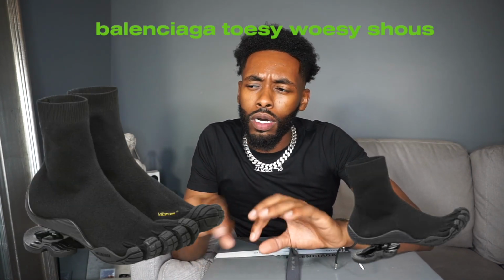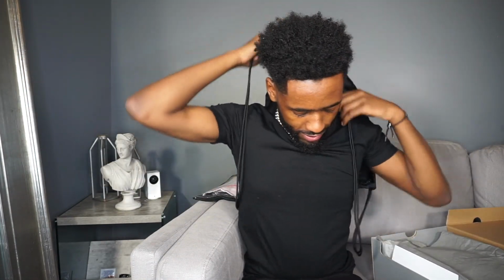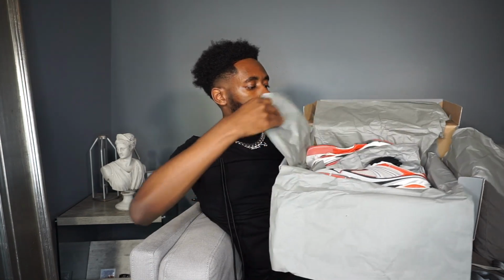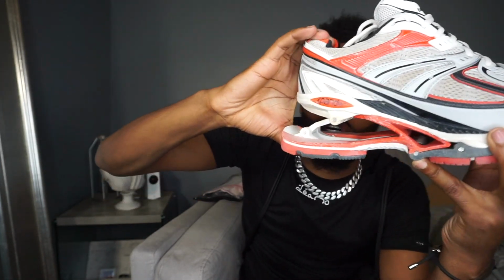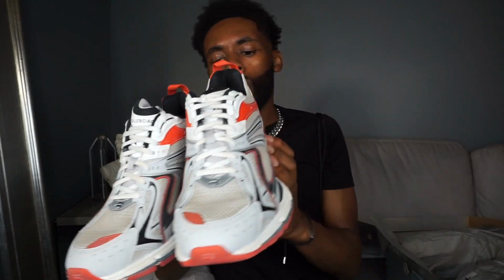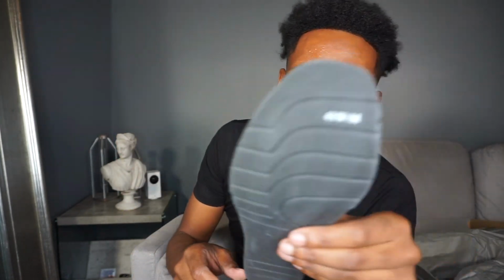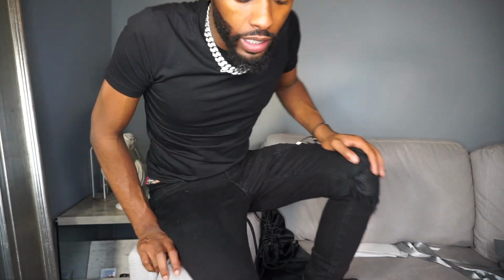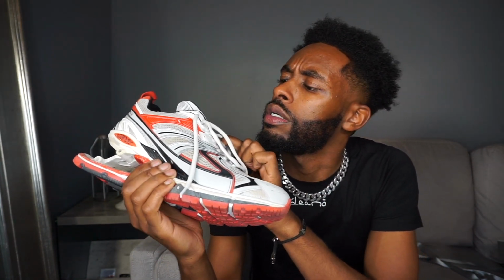Heels for Men? Balenciaga X-PANDER SNEAKER unboxing and review.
An on foot look at one of Balenciaga's latest models. When I tell y'all I can not wait to make the real on feet video, just waiting for something to come in the mail. Please ask any questions that y'all have. Sorry for the late upload, but I had lost my memory card and was so hurt.

Anyway, here are some shoe details:
PRODUCT DETAILS
• Leather free
• Mesh and nylon sneaker
• Worn out effect
• Suspended heel design
• 40mm arch
• Embroidered size at back
• Front Sporty B. logo
• X-Pander logo on exterior
• Balenciaga rubber logo on tongue
• Back pull-on tab
• Made in China
• Wipe with a soft cloth

Category